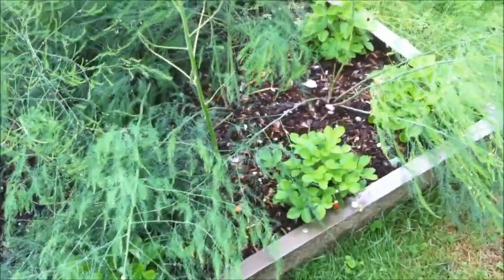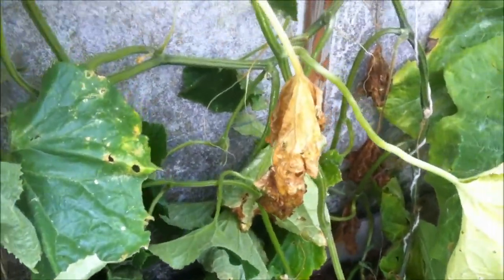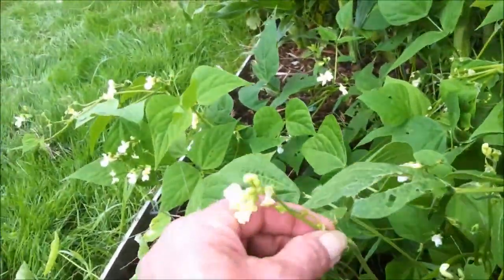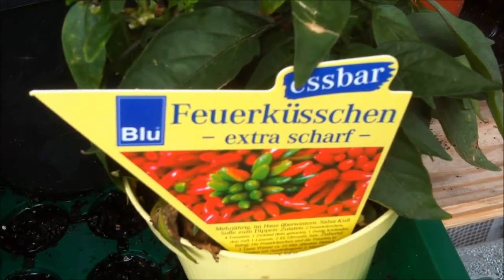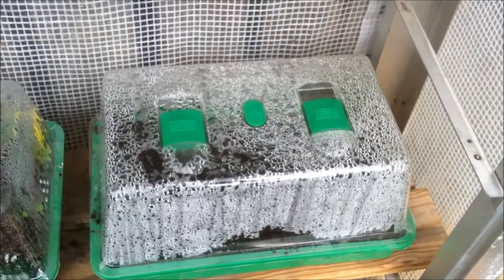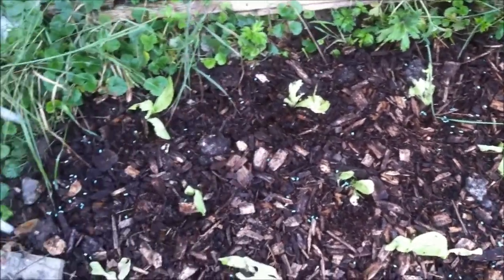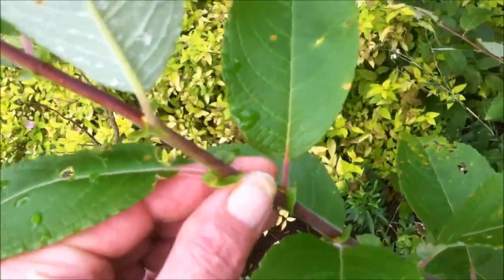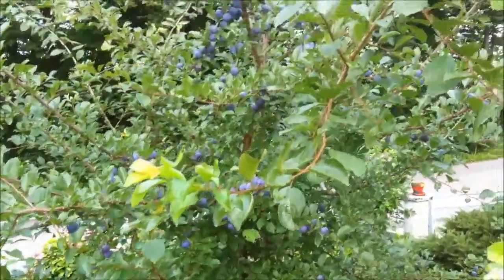Garden update, unidentfied tree, love bugs. 03 08 2014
Disappointing hot peppers.
Unidentified tree.
Nice asparagus ;-)